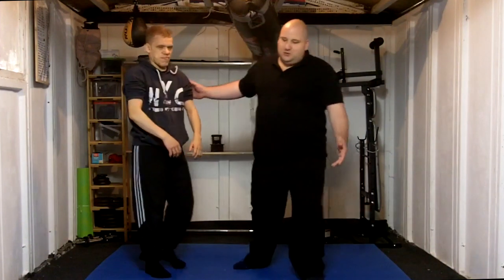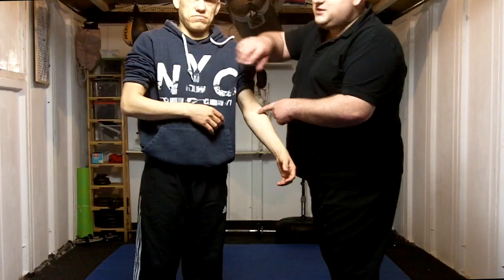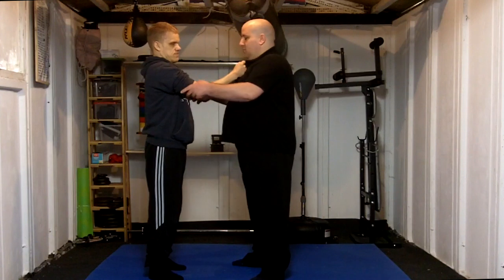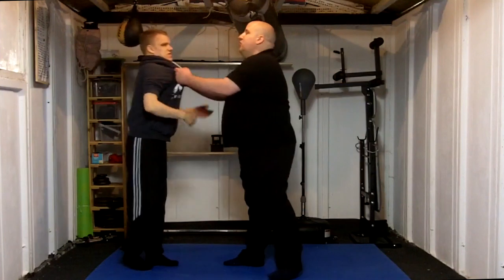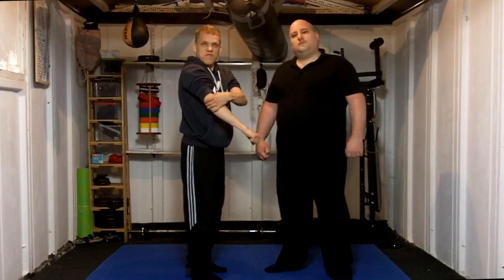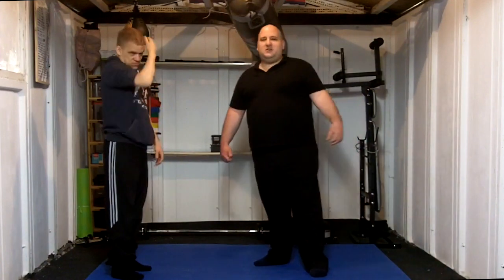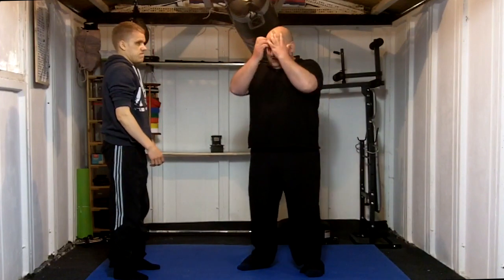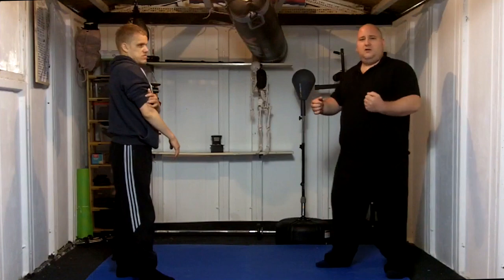Thumb Take Down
Pressure point application using just your thumbs to take down an opponent from a lapel grab.

This video examines the hidden Pericardium pressure points of the arm to counter attack or escape an opponent who has grabbed you from the lapels.

Demonstrated by Blind Sensei Mark Brown and Robert Polecat Johnson